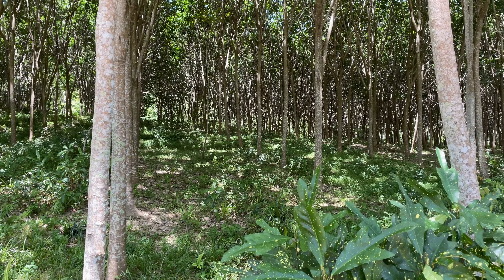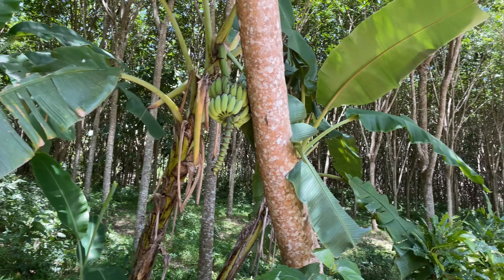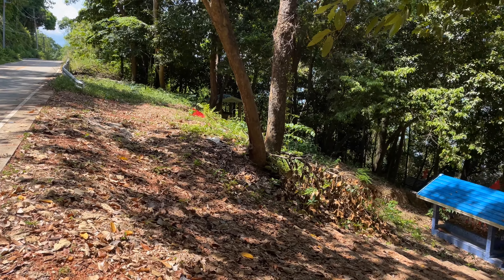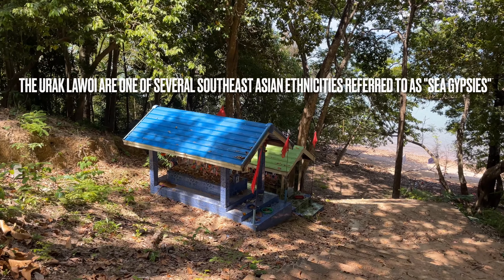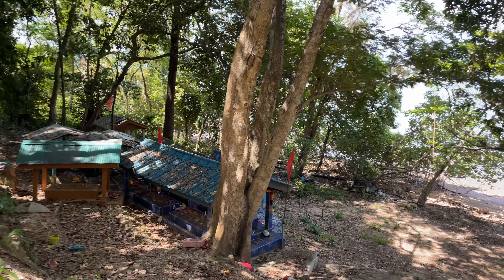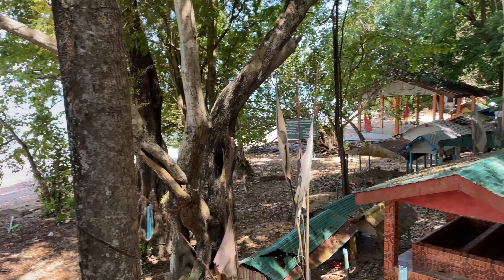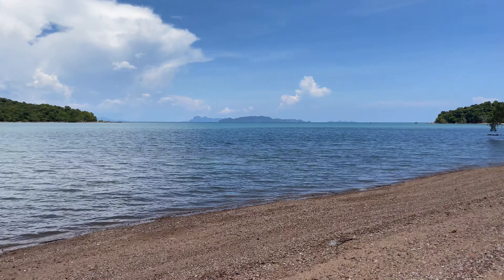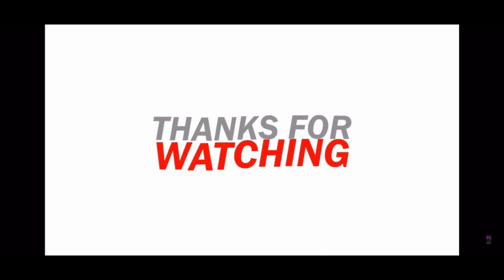Koh Lanta - Sea Gypsy Cemetery - Urak Lawoi Community Thailand 2022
Urak Lawoi อูรักลาโว้ย are an Aboriginal Malay people residing on the island of Koh Lanta Thailand. They also reside in several other areas in the region.  They are known by various names, including Orak Lawoi', Lawta, Chao Tha Le (ชาวทะเล), Chao Nam (ชาวน้ำ), and Lawoi.

The population of approximately 6,000 speak a language related closely to Malay but influenced by Thai.  The Urak Lawoi are one of several southeast Asian ethnicities referred to as "Sea Gypsies" (chao leh in Thai).  The local culture has been changing rapidly in recent years with the modern world influencing their way of life.

This part of Thailand is very unique and interesting. The island has so many different things to offer and explore. If you want to see more about these people the museum in old town Koh Lanta has more to offer about their history.